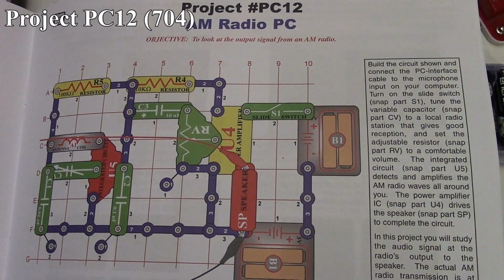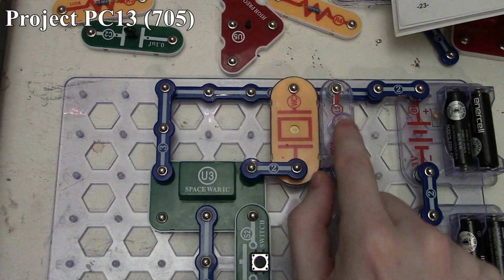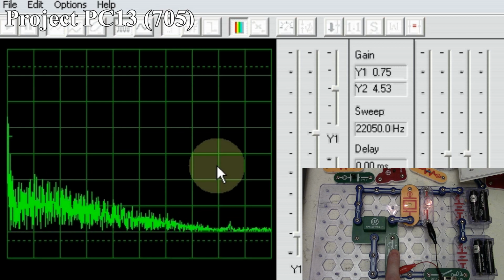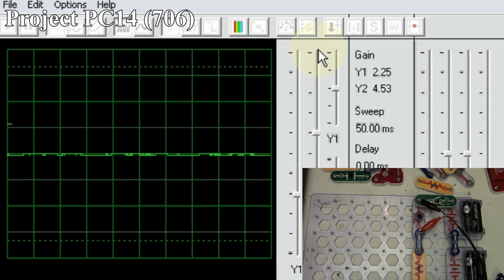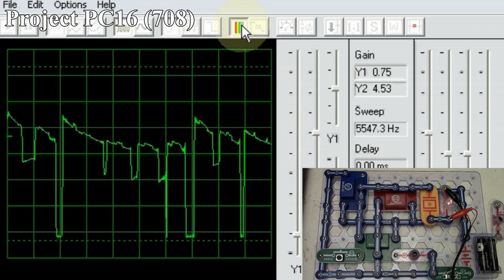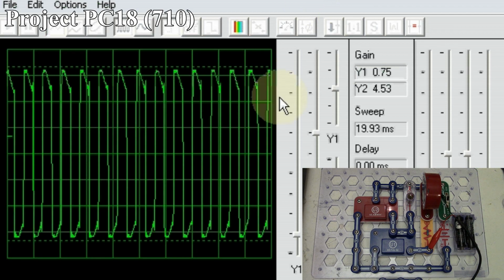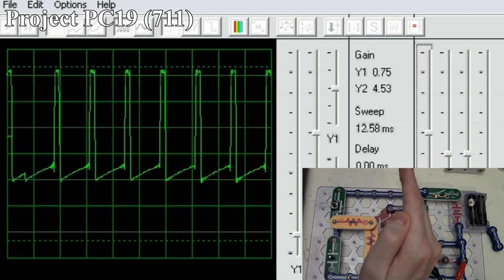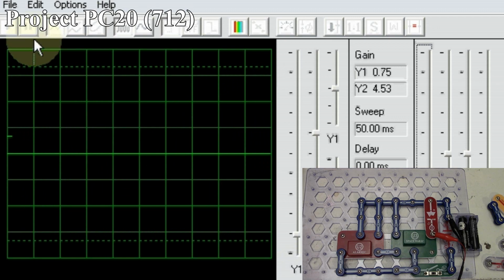ELENCO Snap Circuits Projects PC12 - PC20 (704-712)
. This video goes over projects PC12 through PC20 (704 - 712) of the ELENCO Snap Circuits CI-73 system.

PC12= AM Radio PC*
PC13= Space War PC
PC14= Microphone
PC15= Speaker Microphone*
PC16= Symphony of Sounds PC
PC17= Doorbell PC
PC18= Periodic Sounds PC
PC19= Lasting Doorbell PC
PC20= Space War Flicker PC

*These projects were skipped due to background noise/technical issues.